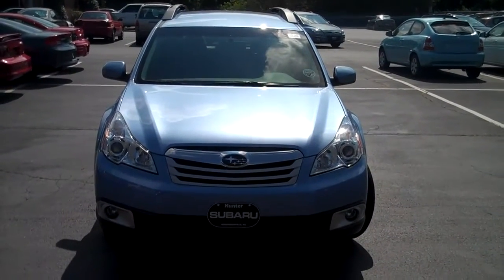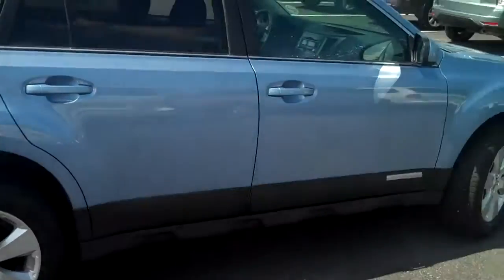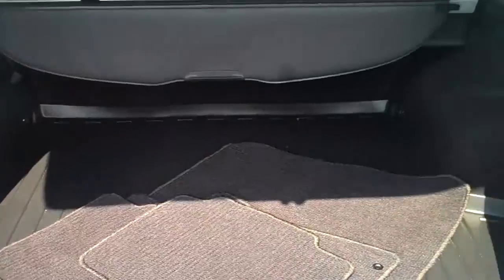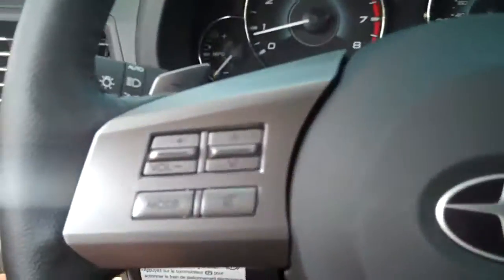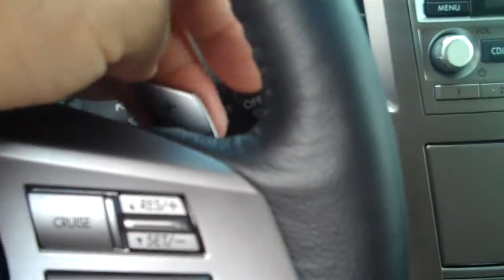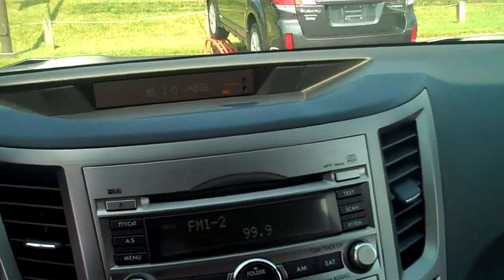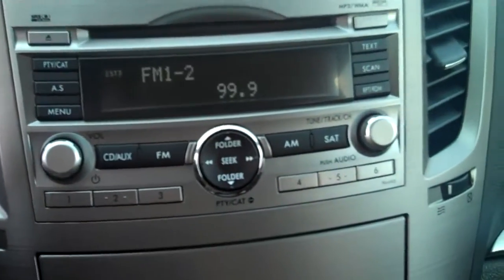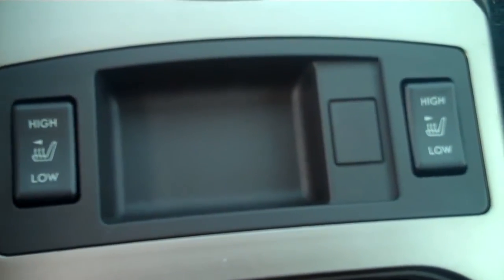2010 Subaru Outback